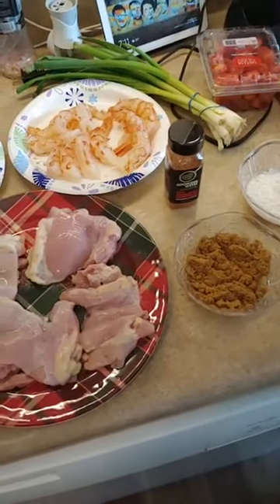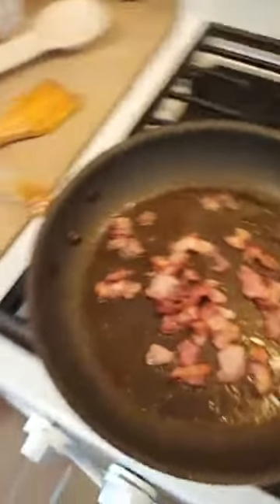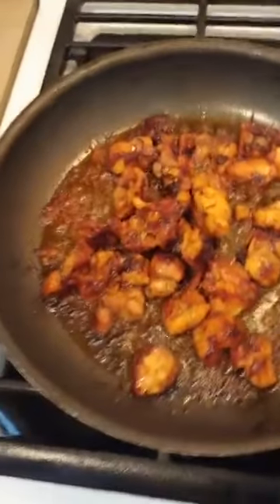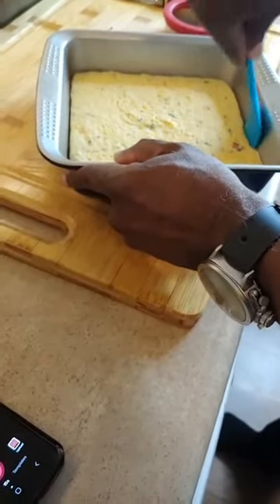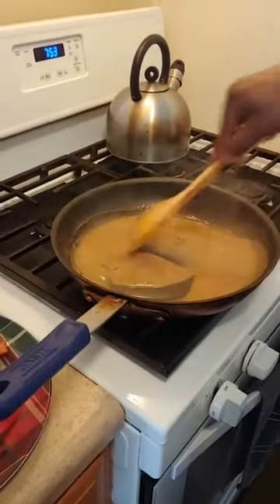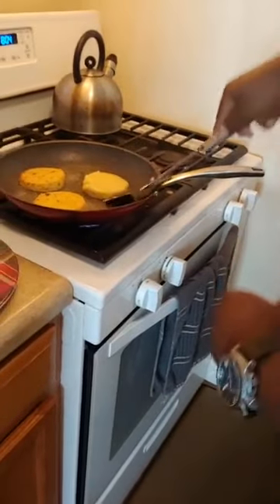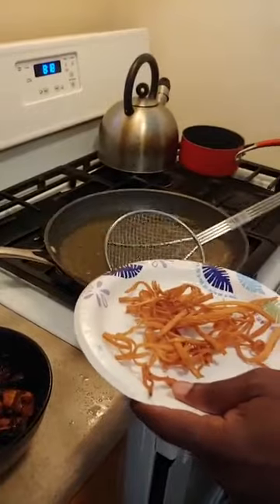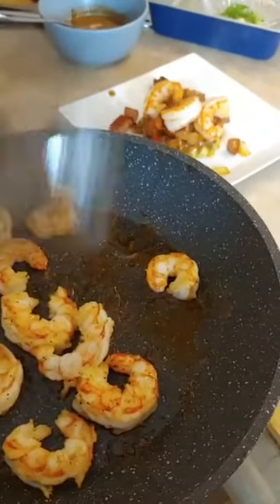Non Dairy Savory Fried Grits and Shrimp on Cooking With Greens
Suzette Blakely